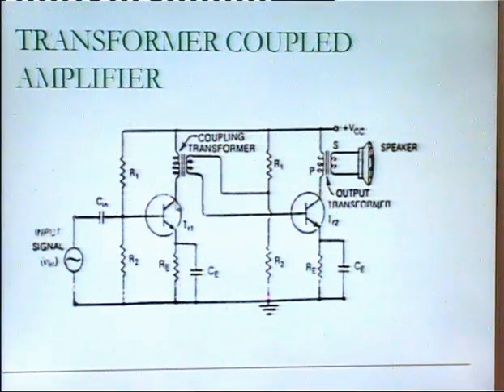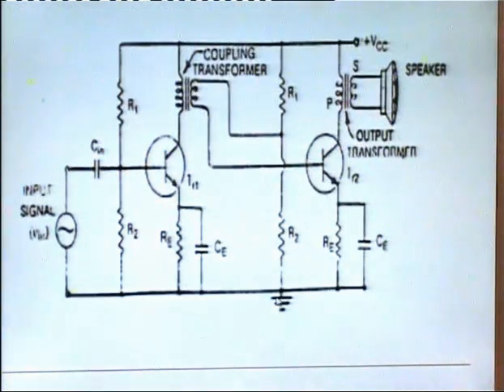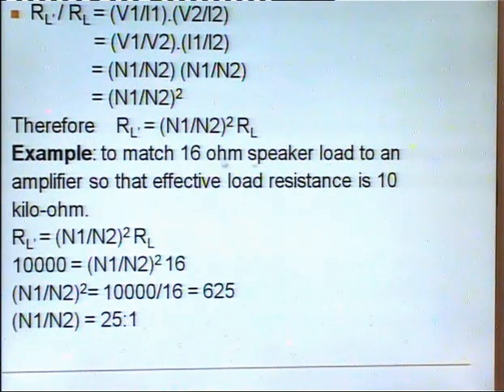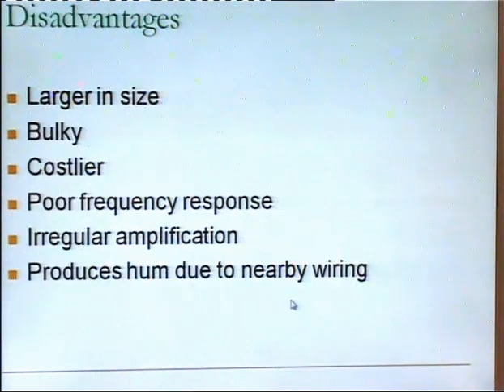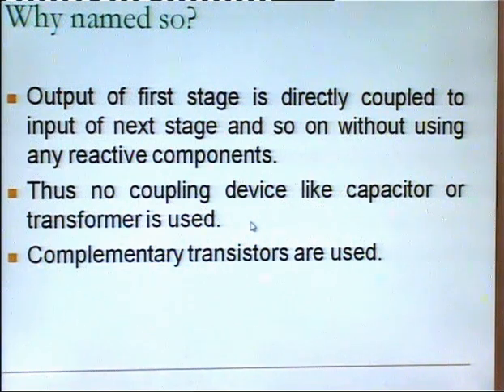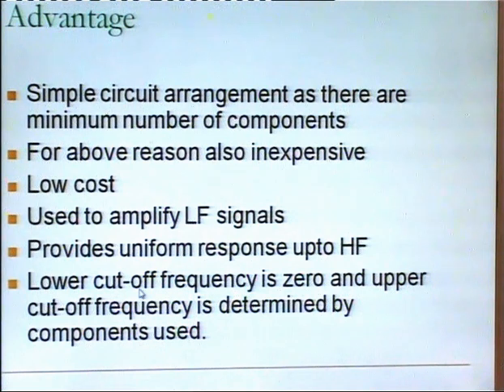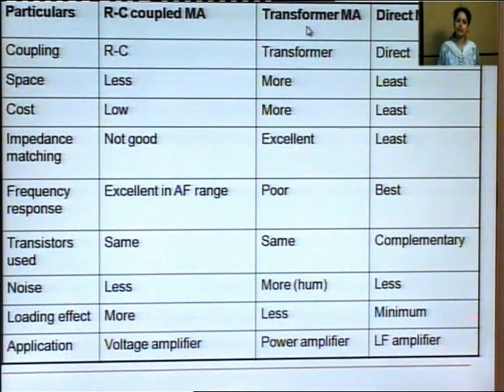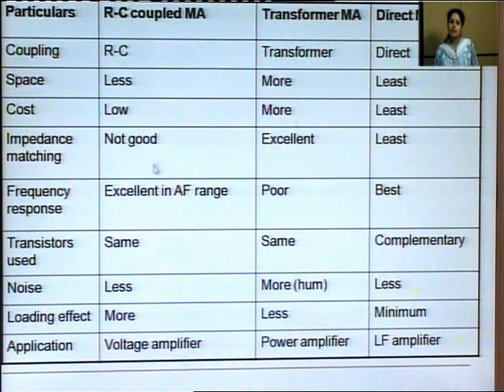Transformer-Coupled vs RC-Coupled Amplifiers: A Detailed Comparison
Learn how a transformer coupled amplifier works and why it is used in multi-stage circuit designs. See how signal coupling happens.

This video explains the specific mechanics behind a transformer coupled amplifier, focusing on how the output of the first stage connects directly to the base of the transistor in the second stage. If you are studying electronics or amplifier circuit design, understanding these connections is essential for grasping how signal amplification moves through a system.

We analyze the modification process where traditional resistor-capacitor coupling is replaced by a transformer. You will learn the exact signal path and why this configuration is distinct from standard RC coupled setups. By examining the interaction between the transformer and the transistor base, you gain a clearer picture of how these components work together in a functional circuit.